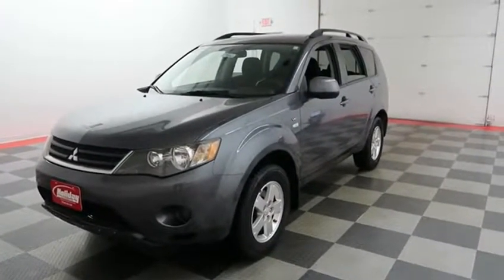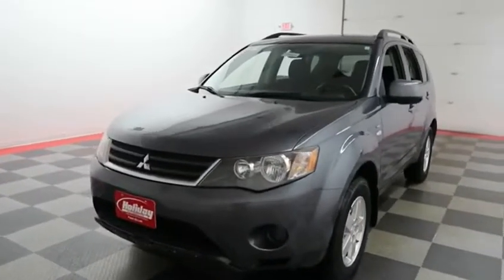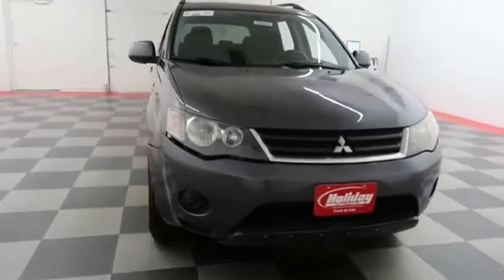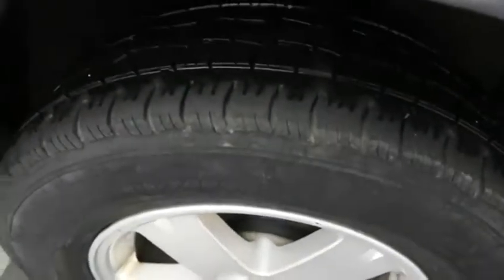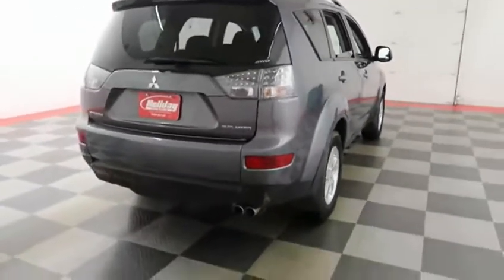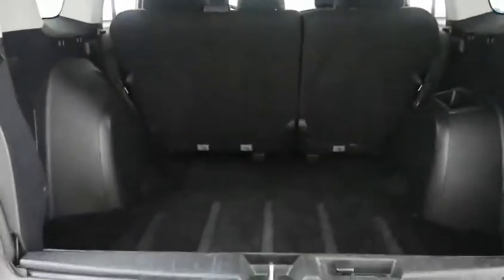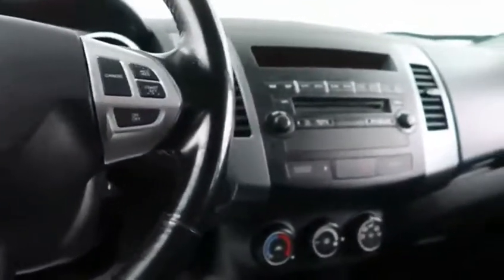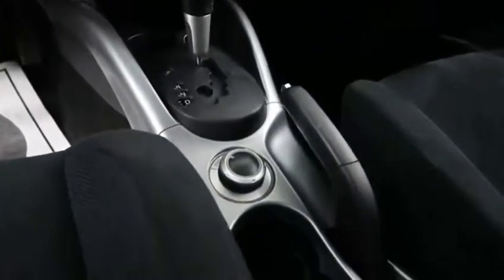2008 Mitsubishi Outlander 17M146A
2008 MITSUBISHI OUTLANDER Fond du Lac, WI
Stock# 17M146A

Holiday Automotive
321 N Rolling Meadows Dr. Highway 41 and Highway 23

3.0L V6, Outlander LS, SUV, 6-Spd Auto Sportronic w/OD, 4WD, Clean Title History, Cloth Front Bucket Seats, Split folding rear bench seat, 16  x 6.5JJ Aluminum Alloy Wheels.